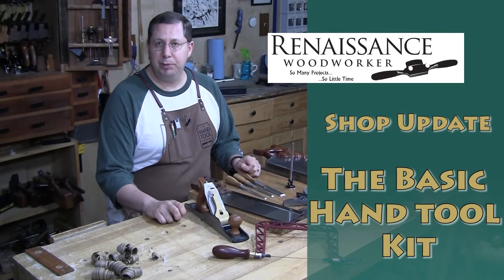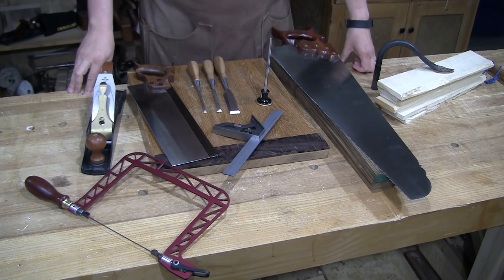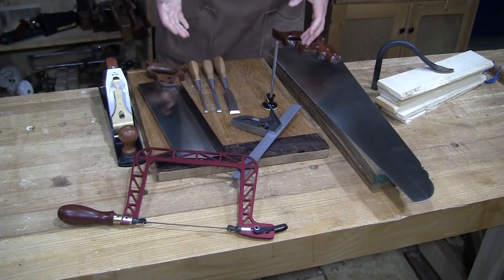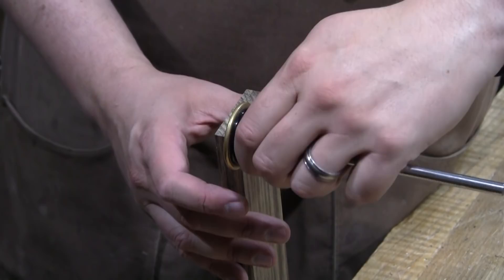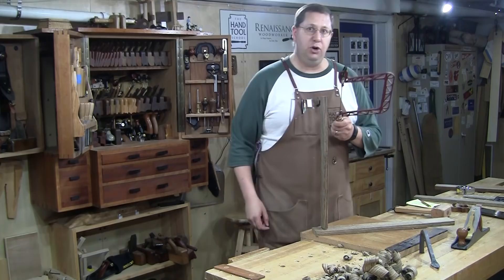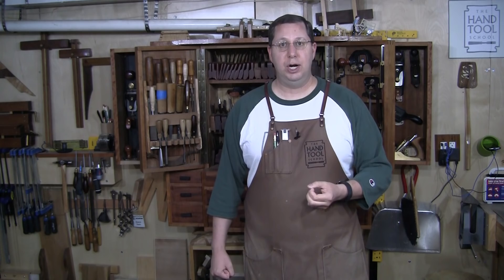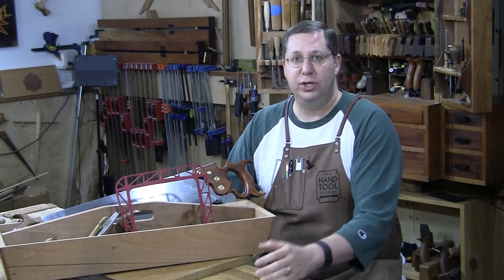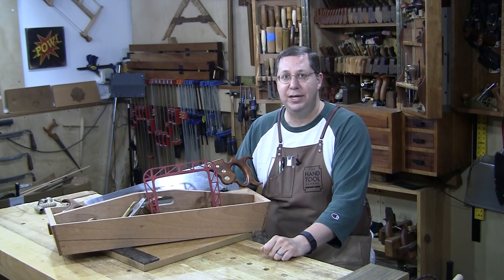The Beginning Hand Tool Kit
When you get started in woodworking the tools are exciting but also very daunting.  It seems that we need so many tools just to build that first project.  That's not exactly true.  Certainly there are a lot of tools that will make things easier and faster but they are absolutely necessary.  What I have assembled is a bare bones kit of tools that will allow you to do quite a lot and I actually walk through a bit of a cabinet I'm building using only this small collection of tools to demonstrate just how effective this starter set can be.  I've written up this list on my blog as well with some additional descriptions of the types of tools you need to get started.  There are also some great suggestions from the community at large in the comments section of that post.